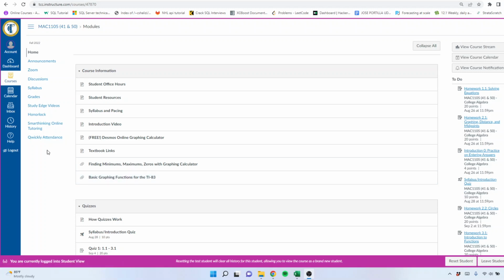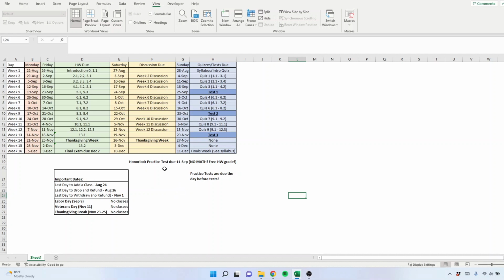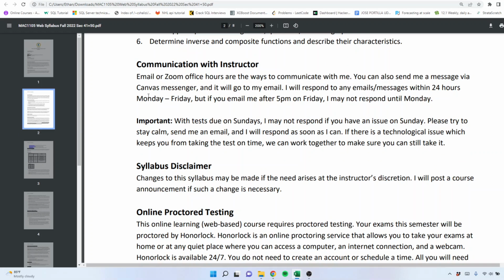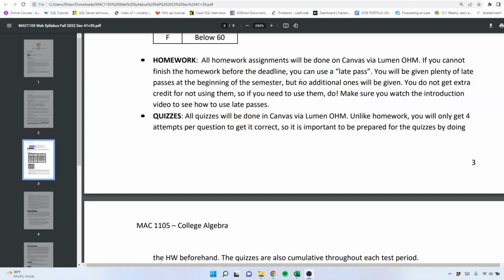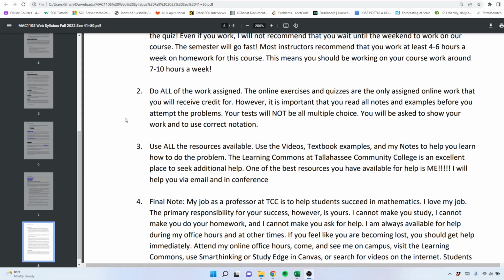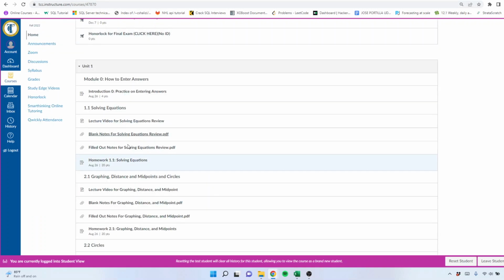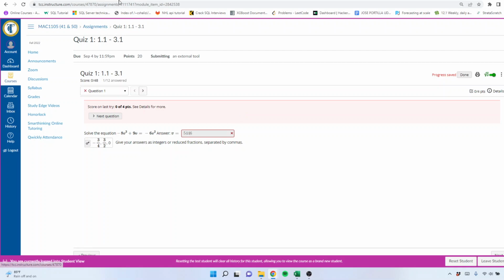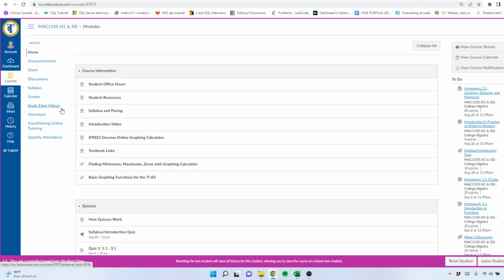MAC1105 Online Fall 2022 Intro